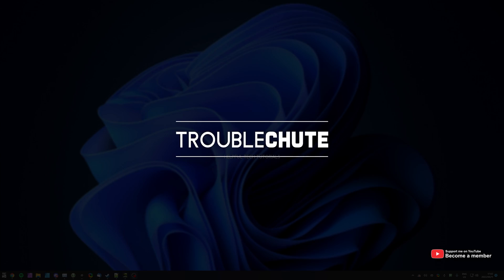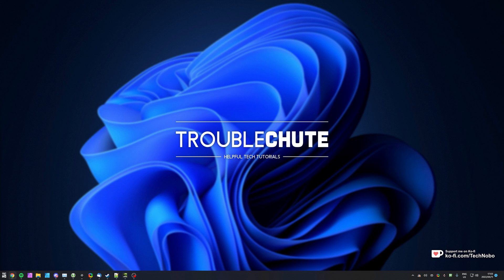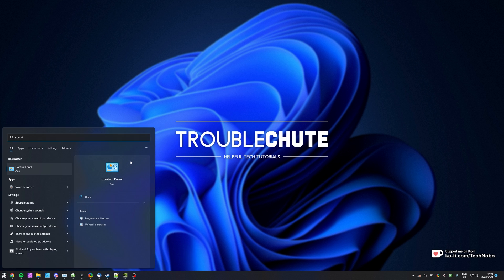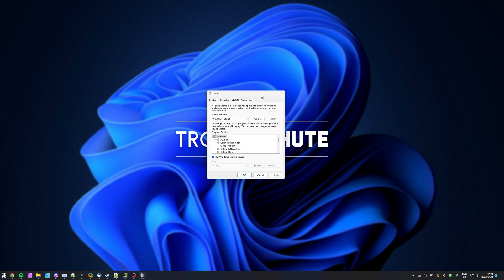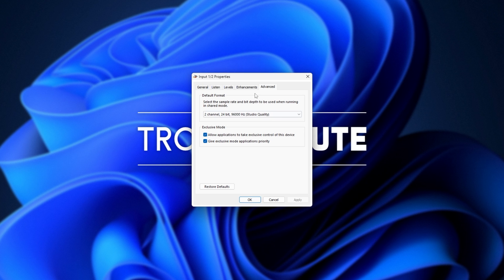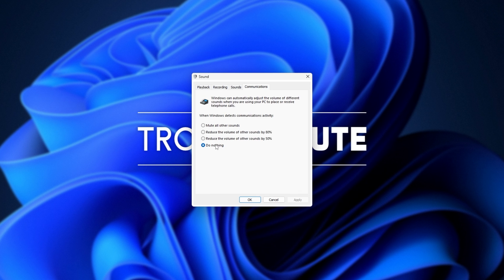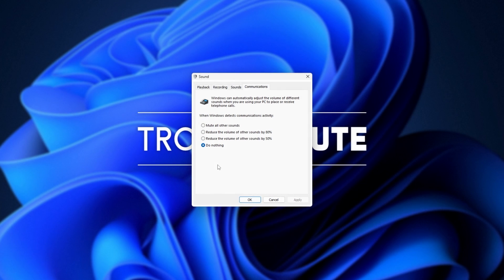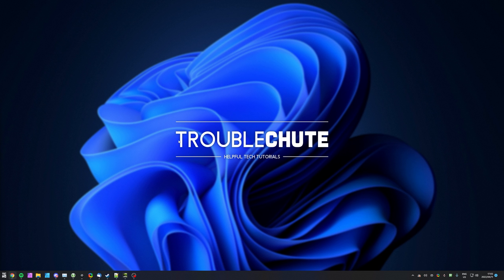Stop Mic Auto-Adjusting Volume in Windows | Fix Quiet/Loud on game launch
Microphone randomly changing volume in Windows? Changes when starting games or specific programs? Or when joining calls? Windows changes volume when speaking? This video shows you everything you need to know about stopping Windows from adjusting your sound settings.

Timestamps:
0:00 - Explanation
0:22 - Open Sound options
0:36 - Fix mic volume automatically, changing
1:13 - Games still change microphone volume?